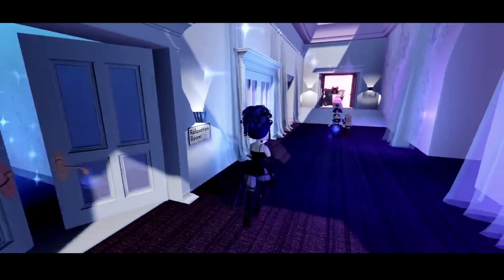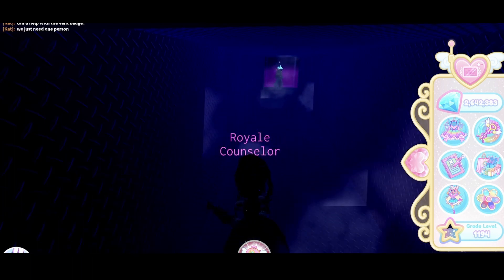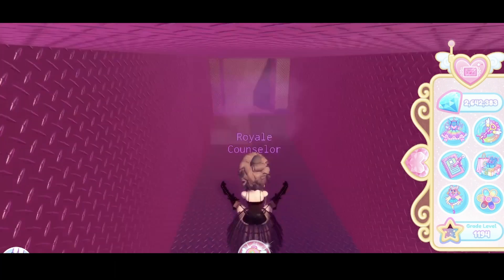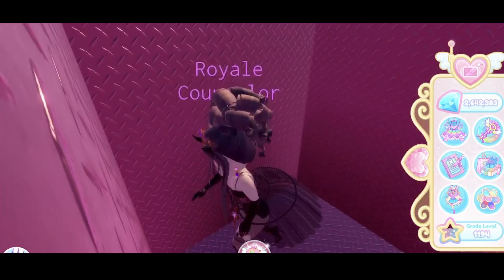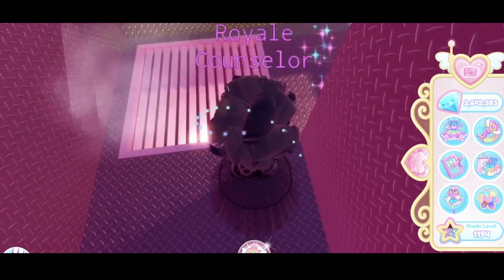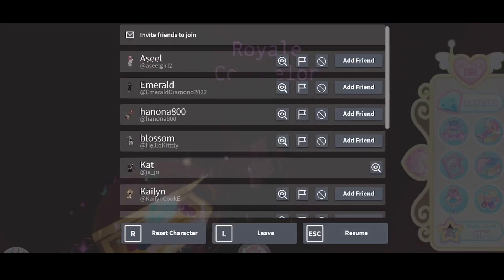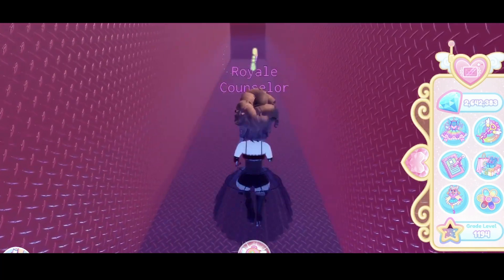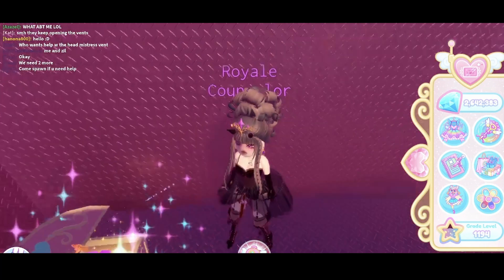*ALL 16 NEW CHESTS LOCATIONS* in the *VENT MAZE & BATHING QUARTERS* Royale High New School Campus 3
All the 16 new chest locations in the vent maze and bathing quarters. Easy and quick. Royale High new school